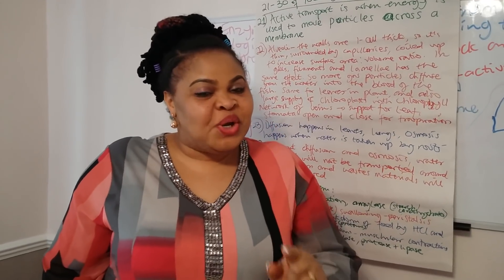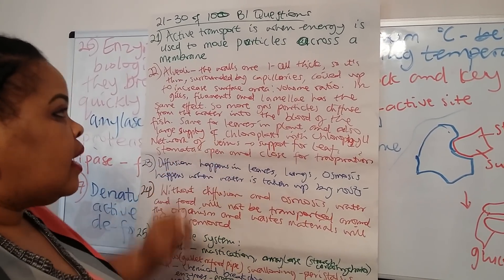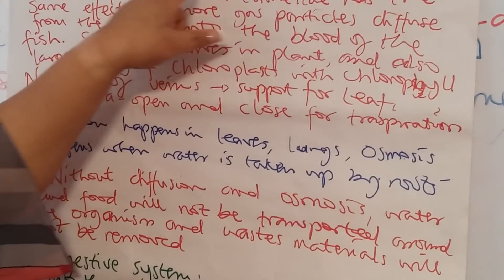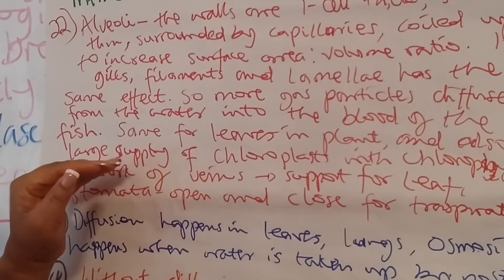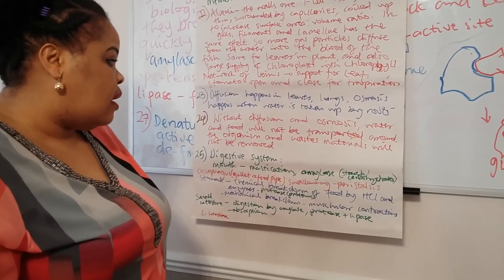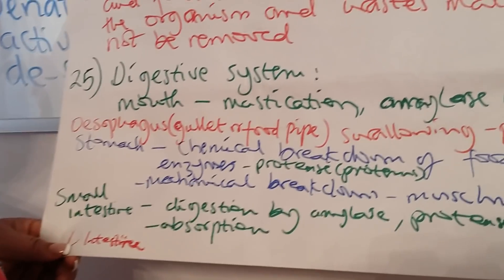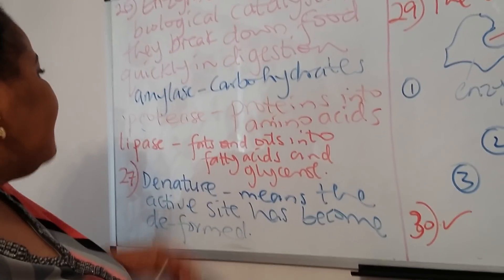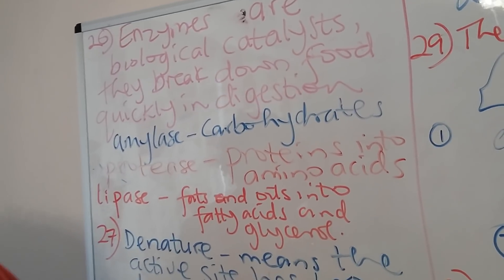Biology Paper 1. Q21-30 of 100 Questions| GCSE 2018 Hints and Tips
This is the third 10 of 100 videos that I will upload today.
These are 100 Biology paper 1 questions. This GCSE Exam paper will be taken in 7 days. These 100 questions would most likely be on your paper because they cover the entire B1 topics of the AQA and some covered in the Edexcel B1 paper. Ensure you look at these questions carefully.
Also avail yourself of other videos on the playlist to ease you into GCSE 2018 exams. Strategic revision is useful at this time running up the your exam.